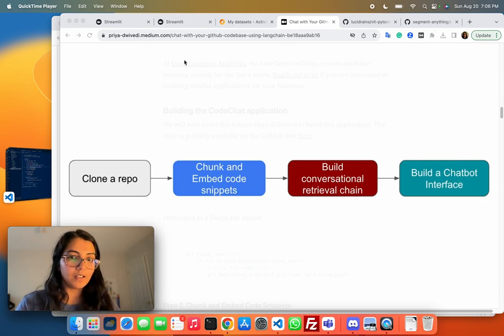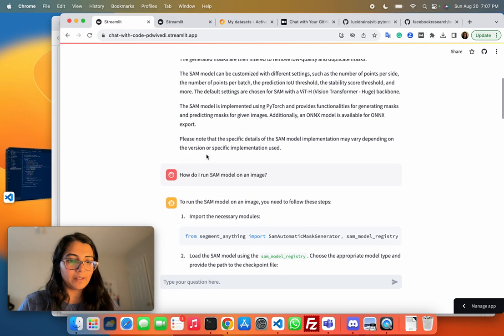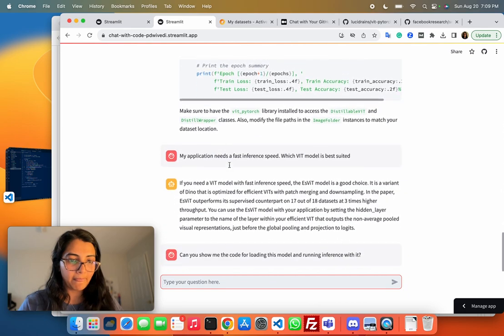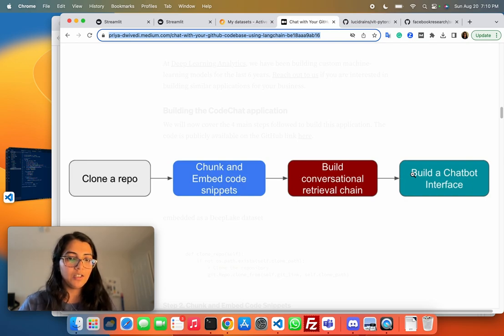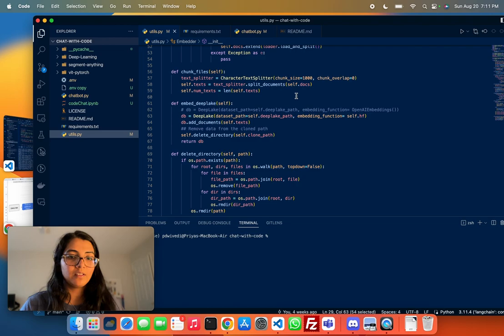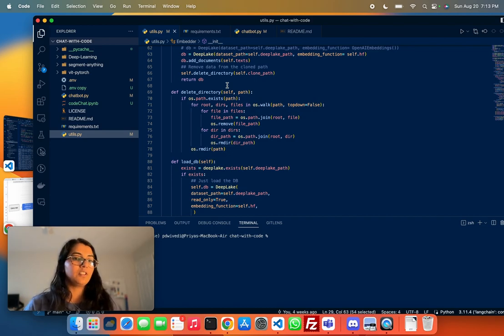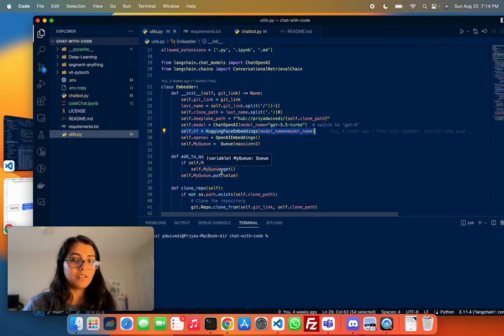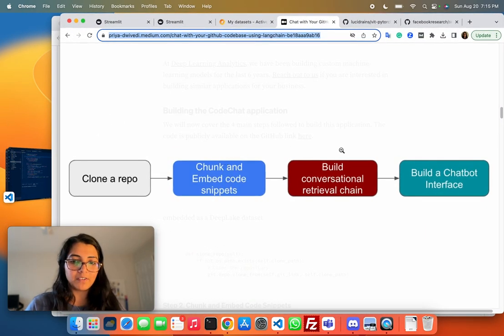Chat with Github repo using Langchain and DeepLake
Hey Everyone,

This video builds a Github Repo chatbot. The bot can be pointed to any repo and you can chat with the repo getting useful code snippets in seconds.

I have used DeepLake as the Vector Store, Langchain to do the Conversation Retrieval, and Streamlit for the front end.

Try it and share any feedback in the comments section.

Thanks!
Priya